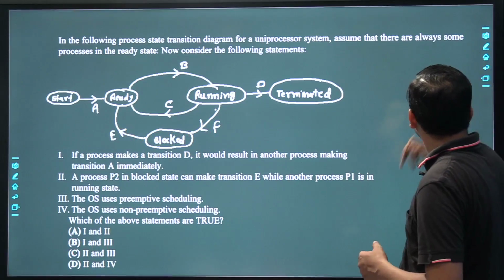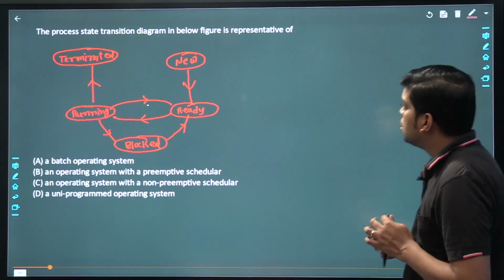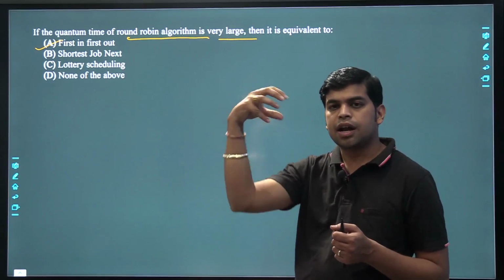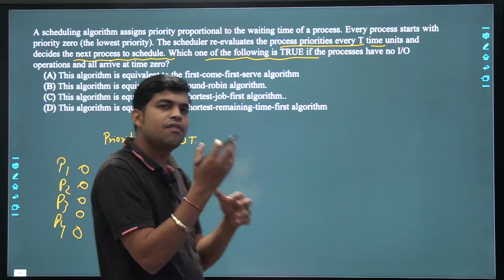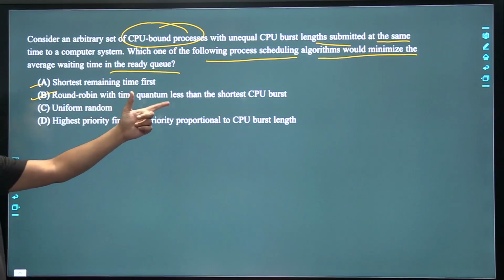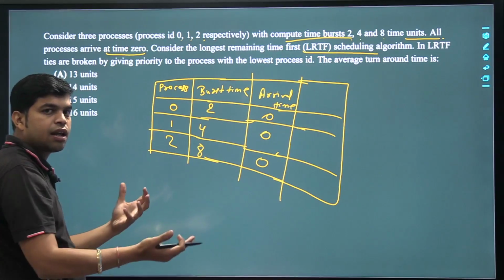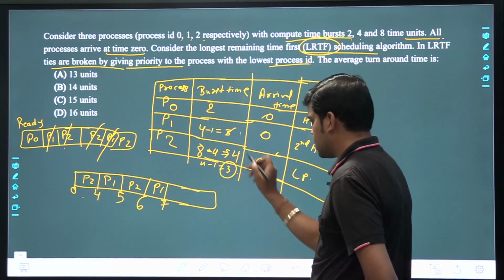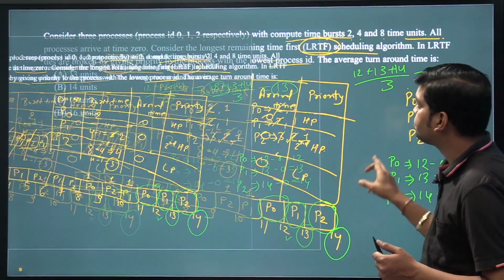LEC 3 PYQ of Process Management | OPERATING SYSTEM | PRITESH SAKLECHA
Turning Point is an Ed-tech platform that provides comprehensive coaching for various competitive exams covering  GATE, BARC, ISRO, DRDO, IAS, NEET, JEE, SSC, banking and other exams. Our expert teachers provide personalized guidance and support to help you crack your dream exam.

Telegram Channel for FREE Notes
Telegram Channel for Doubt Discussion